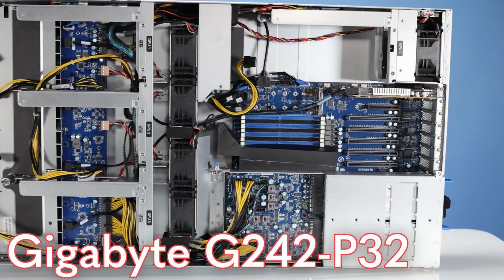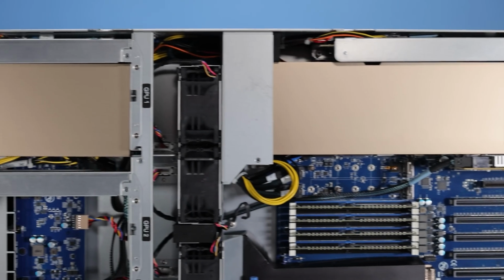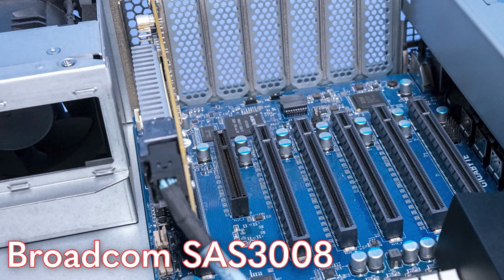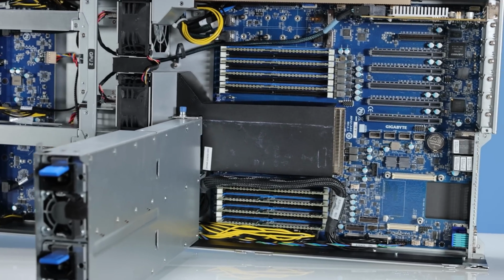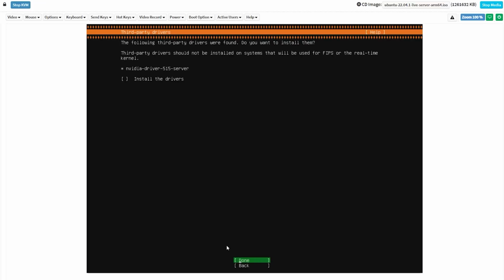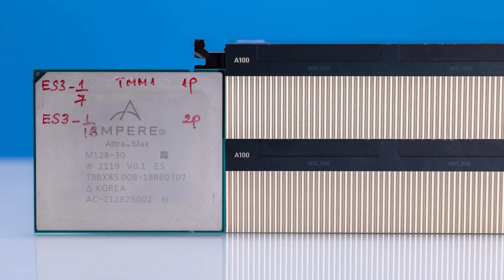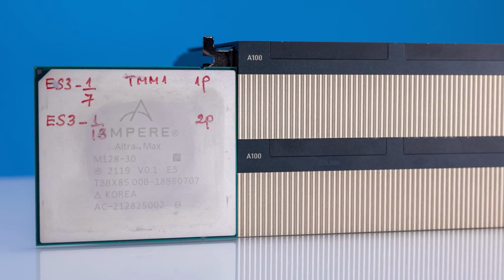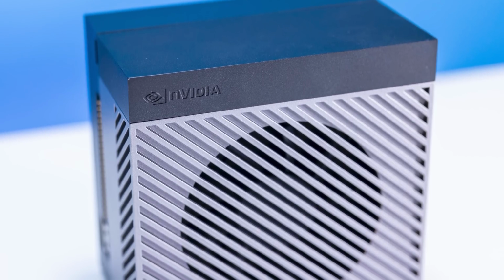Now THIS is an Arm Server! Ampere Altra Max NVIDIA AI Server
In this video, we take a look at the 128-core Ampere Altra Max powered Gigabyte G242-P32 Arm-server with two NVIDIA A100 80GB GPUs. NVIDIA is pushing Arm CPUs plus NVIDIA GPUs from the edge to the high-performance computing data center segment. In this video, we take a look at the system that is the foundation for the NVIDIA Arm HPC Developer's Kit and see what it is like to use one of these systems.

Become a STH YT Member and Support Us

Timestamps
00:00 Introduction
04:56 Gigabyte G242-P32 Server Hardware Overview
12:56 Getting started with an Ampere Arm and NVIDIA A100 Server
18:10 Performance
22:32 Impact of this NVIDIA Arm System
25:00 Final Words

Other STH Content Mentioned in this Video